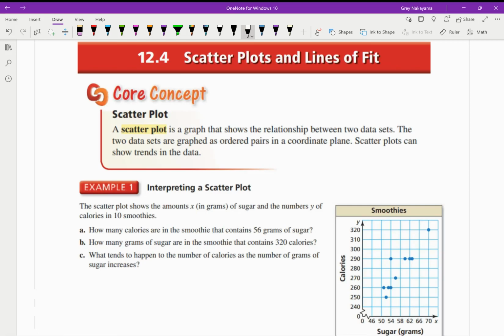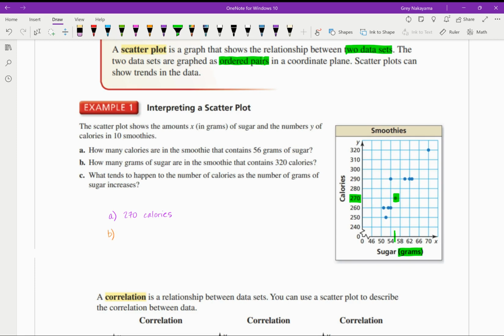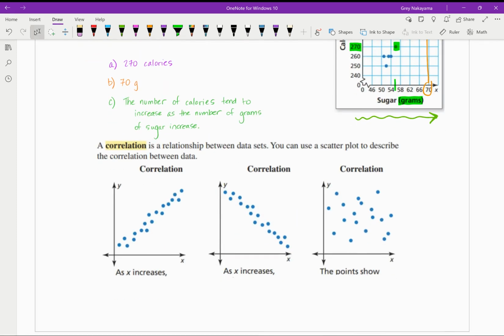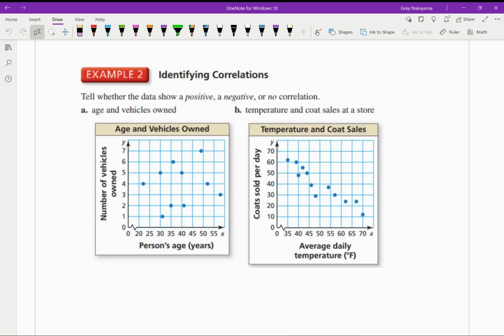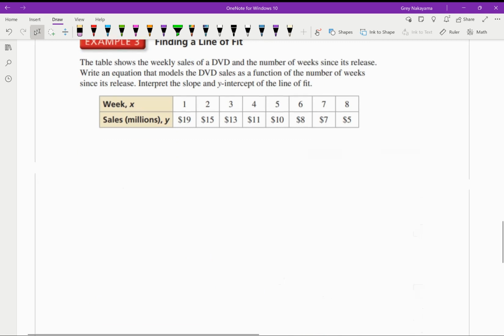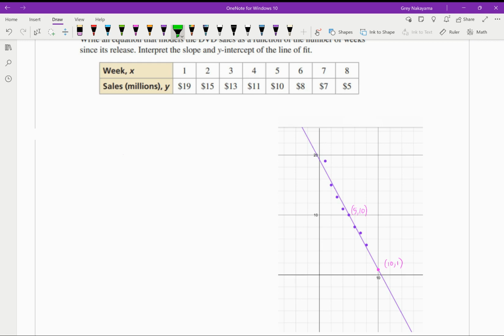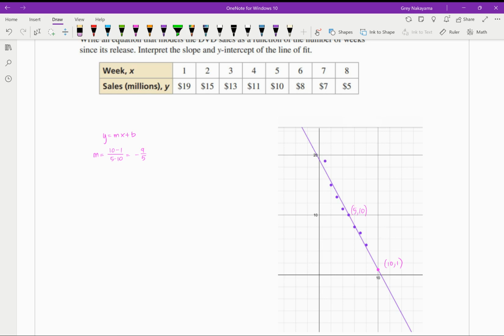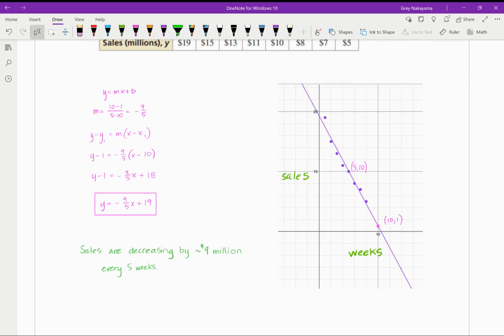12 4 Scatter Plots and LInes of Fit